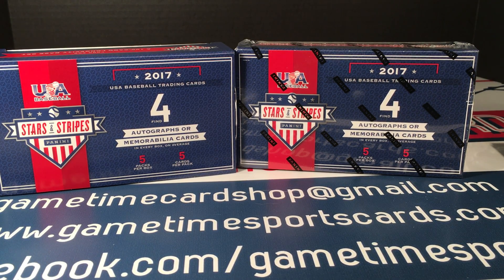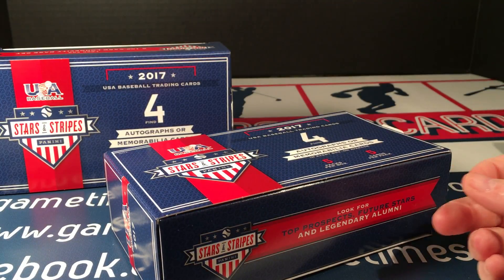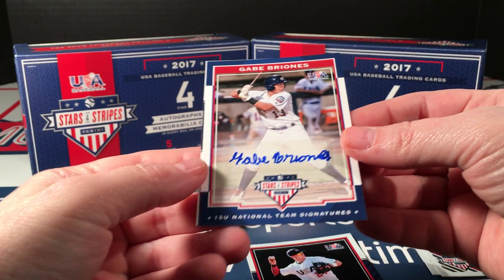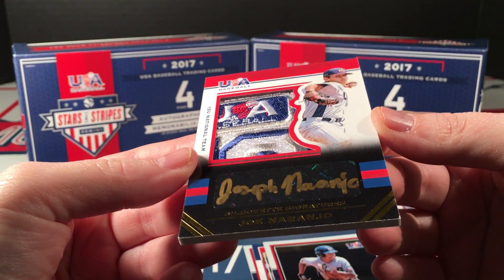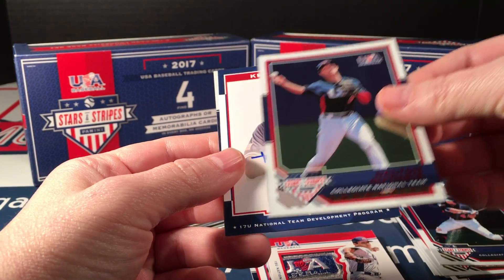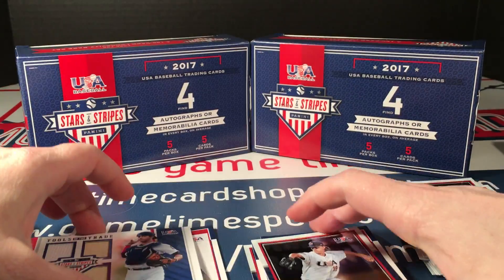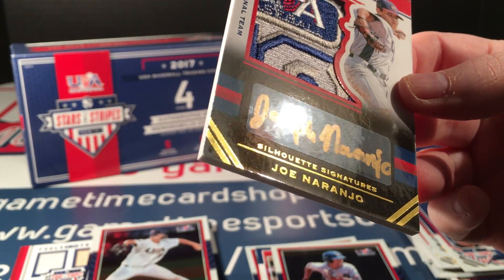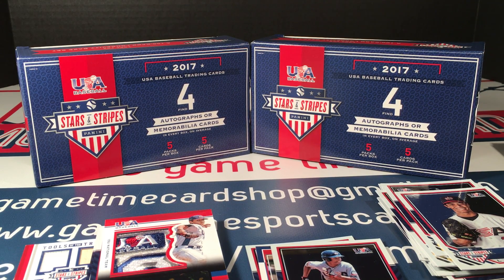2017 Stars and Stripes Baseball Box Break w/ Crazy Patch!